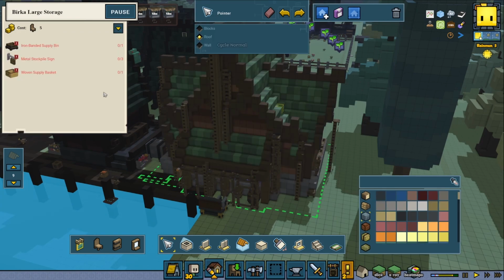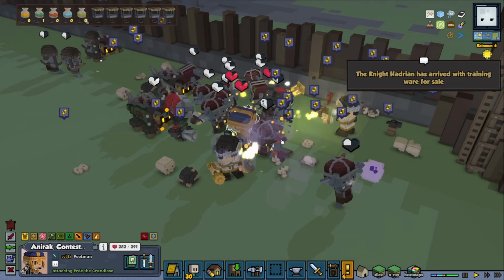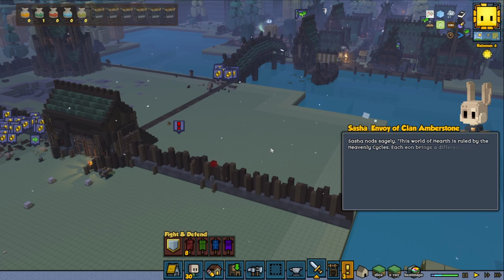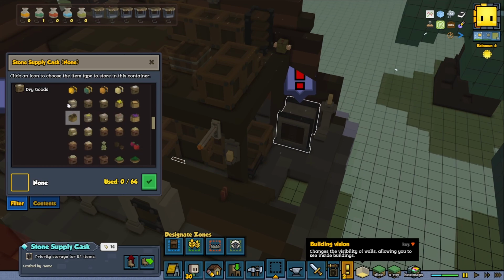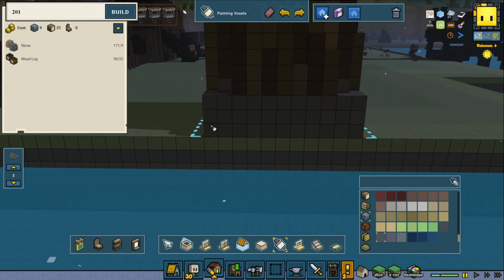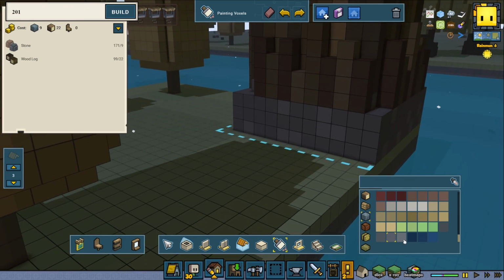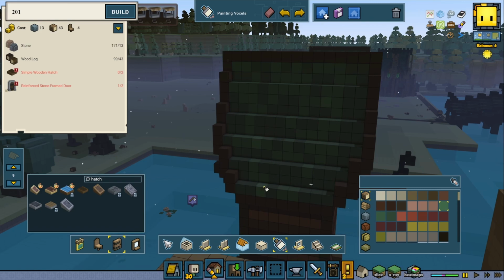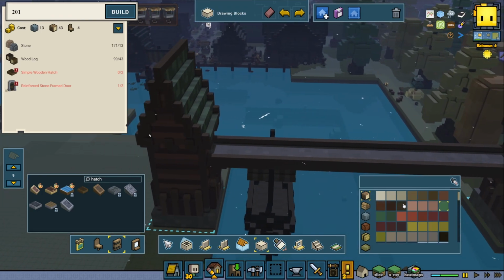Stonehearth ACE - Designing a Tower Bridge - EP 40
Designing a Tower Bridge across the river in our Town in Stonehearth were our Viking Hearthlings can travel under to get into our Town and trade and deliver goods.

The Massive Stonehearth ACE update adds a lot of new things such as an entire Re-work of the Herbalist, Brewer Class and huge amount of more things. For a complete list of Patch Notes for Stonehearth Ace Mod

Mod List
Birka Collection - Contains all mods in this playthrough

👑Kingdoms
Nordling Kingdom +

🌄Biomes
Canyon
Archipelago + Fisher

Re-Embark+
Mod Repairer
Quantum Fences

🎄Decorations
Glowy Windows
Home Sweet Home
Settlement Decorations
Furniture Expansion
Tily´s Huge Chests
Lostems
Signery

Other Mods
Beast Pets
Jewel of the Orient
ACE Composting
Danis Core Mod
Windmill Mod
Goblin Warfare
The Hunter